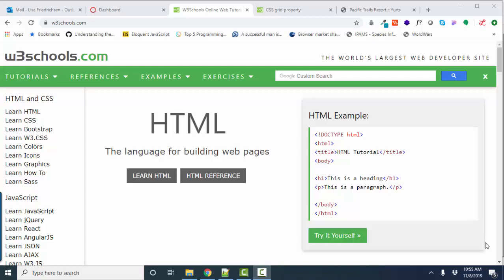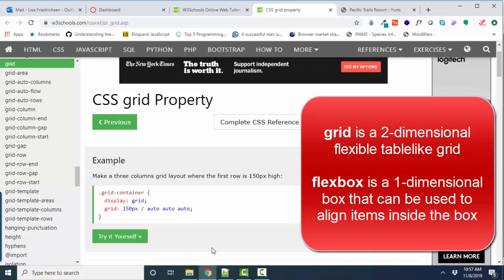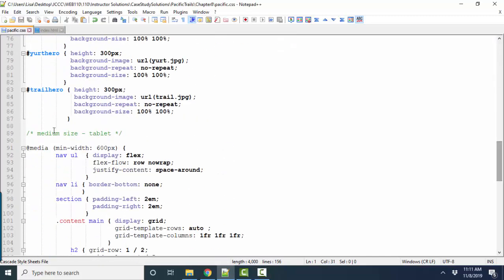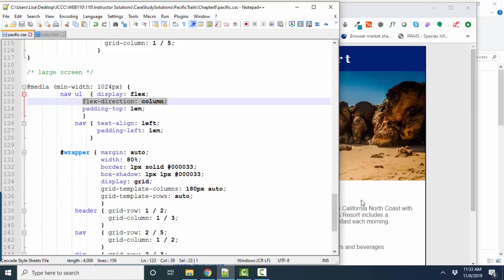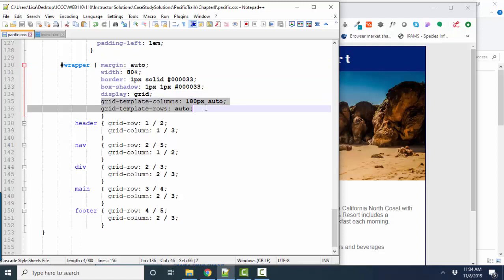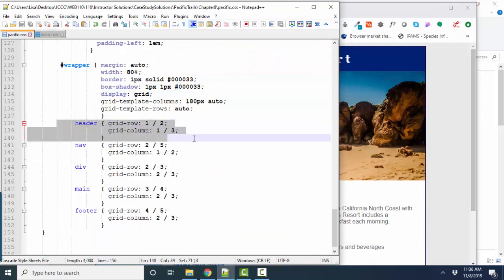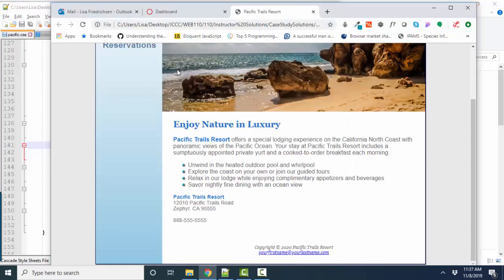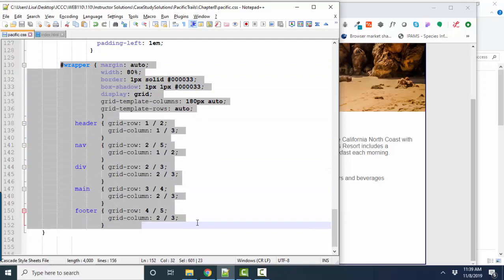Introduction to CSS grid in a media query ( with comparisons to flexbox)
This short youtube discusses CSS grid which helps you create a two-dimensional table-like layout for your web page.  It compares it to flex which helps you create a single flexible box in which items can be flexibly aligned.  It specifically covers the CSS grid settings for the large-screen media query.
Thank you for viewing!  Happy Coding!